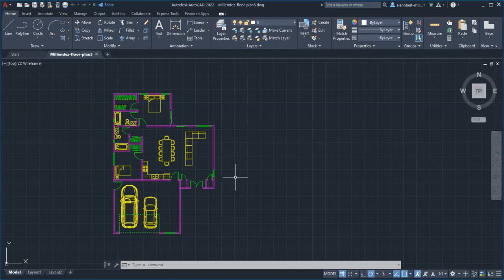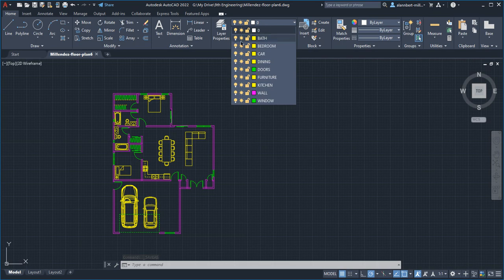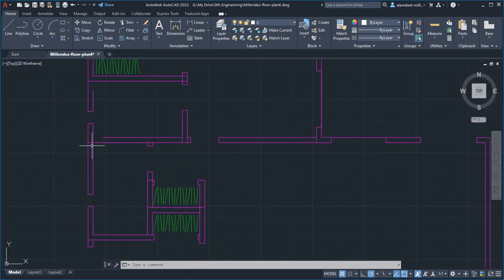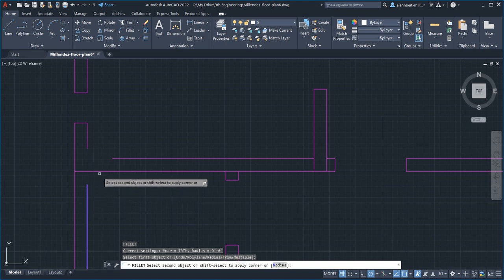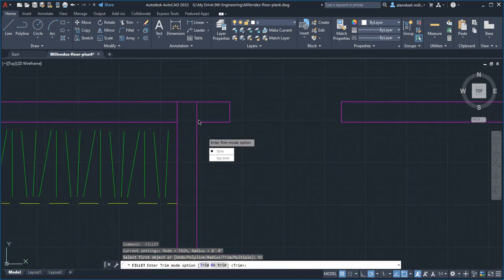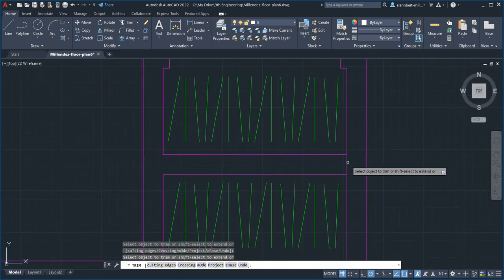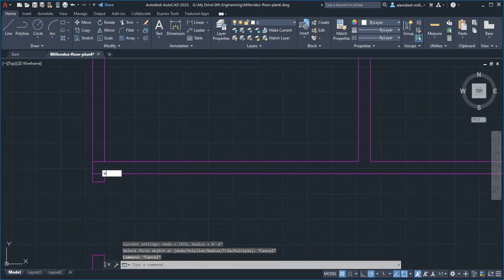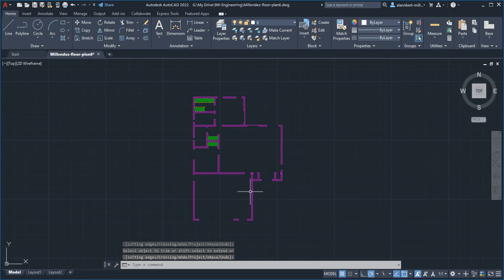ACAD80 Clean wall intersections on floor plan